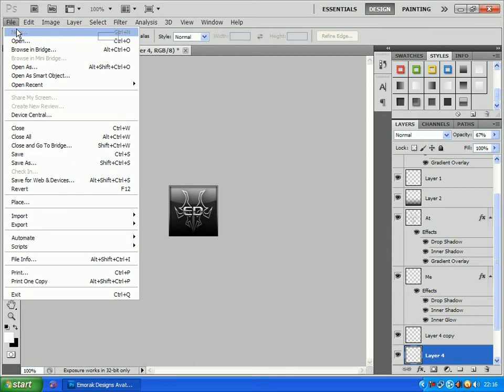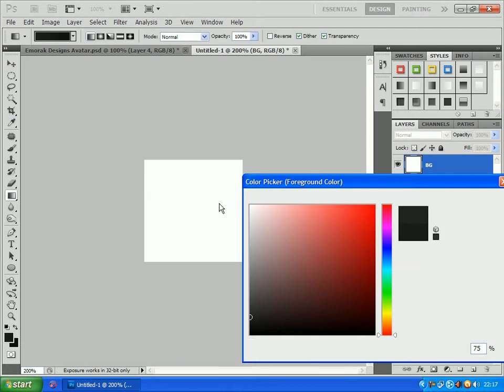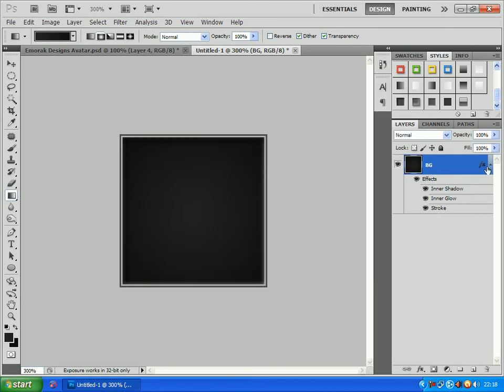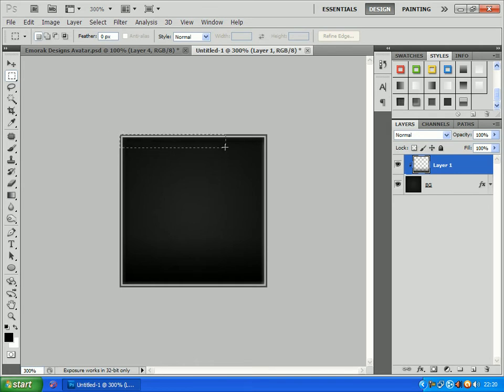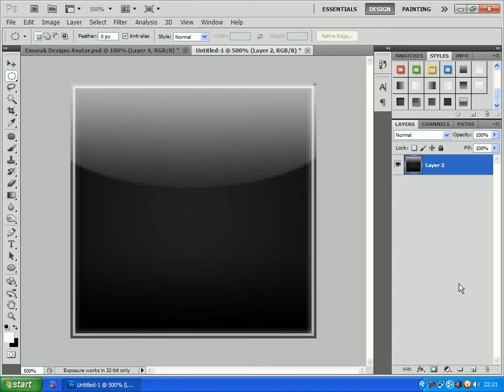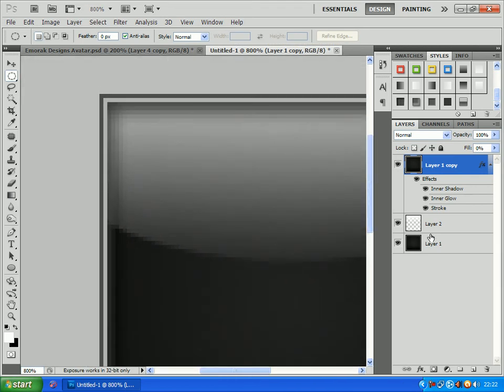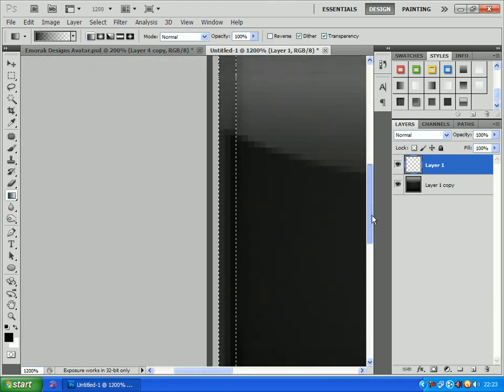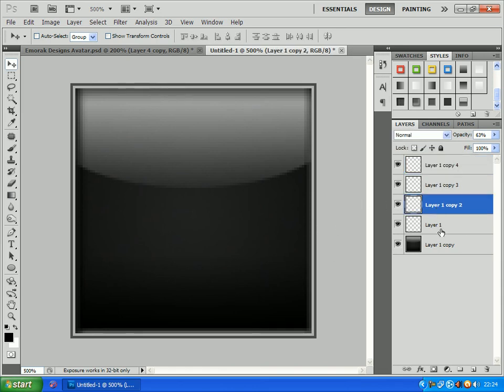Creating An Avatar - Part 1 - Photoshop Tutorials ~EmorakDesigns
My first Photoshop Tutorial, enjoy! (:

I forgot to mention the Stroke effects for the border and I apologize for this nooby mistake! Here are the parameters:

Size: 2
Gradient: Shape Burst
Color(s): Black to white